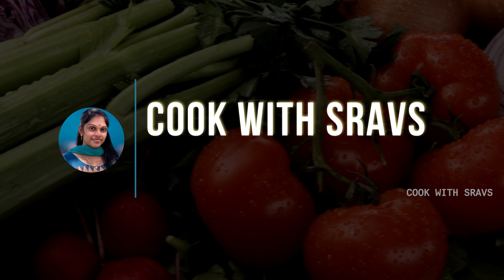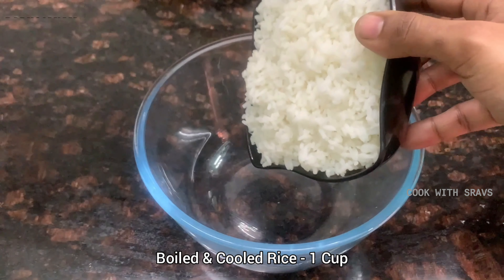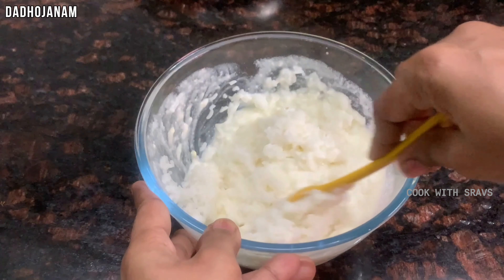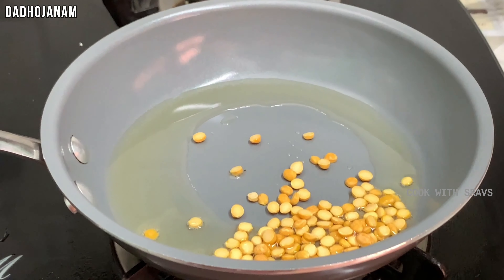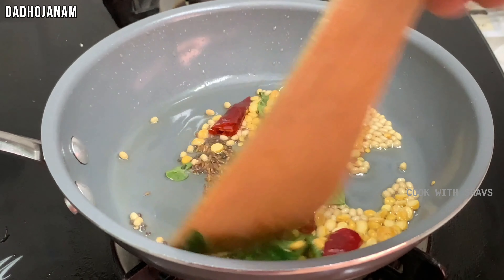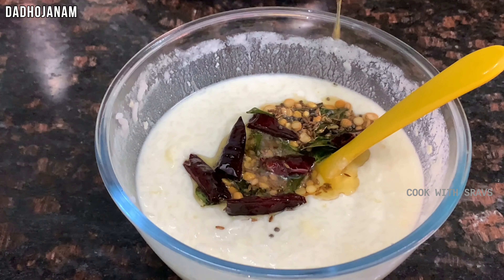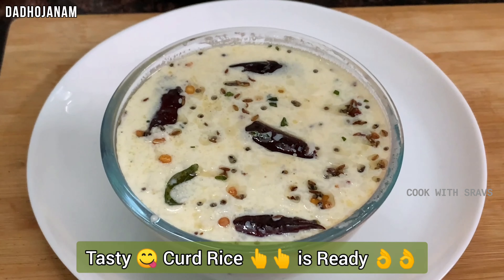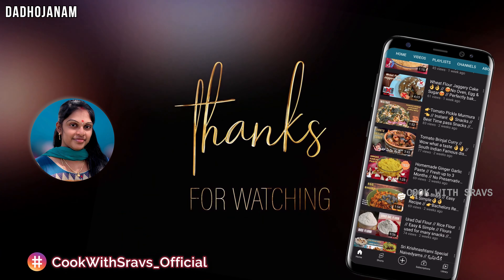Dadhojanam || దేవీ శరన్నవరాత్రులు(SRI DURGA PUJA)🙏|| Day# 6 Naivedyam॥ 👉అమ్మవారి నైవేద్యం దద్దోజనం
Hello Friends,

దేవీ శరన్నవరాత్రులు (SRI DURGA PUJA) Naivedyam:
Day# 6 - శ్రీ సరస్వతి  దేవి
Naivedyam: Dadhojanam
Please follow the procedure explained and comment if you have any queries. We are happy to address your queries as soon as possible.

Try at your home, and share the Recipe pictures and your experience in our Instagram (Link below):

Please share your valuable feedback. Your feedback is very important for us to grow and provide quality content.

Click on Bell icon to receive the regular updates from our channel.

Yours CooK with SravS